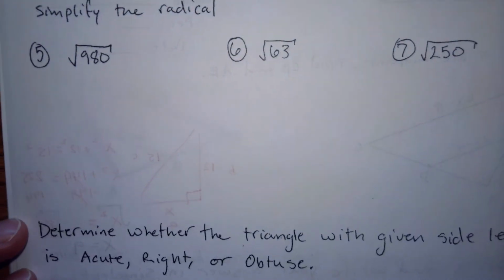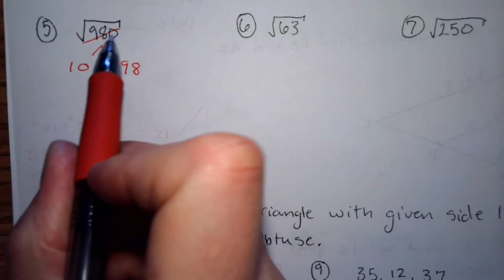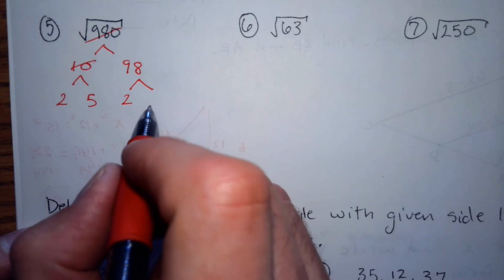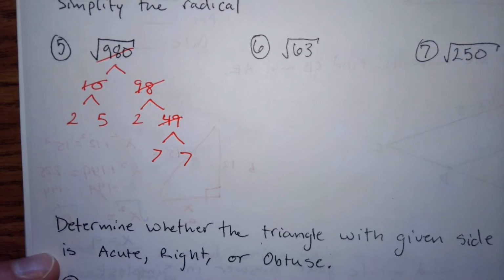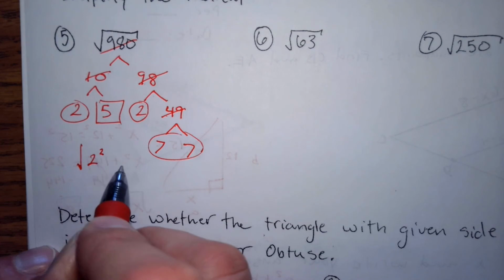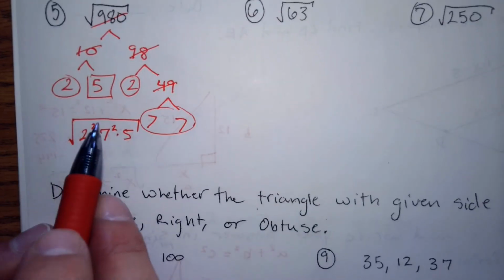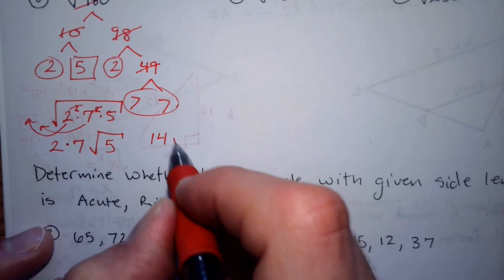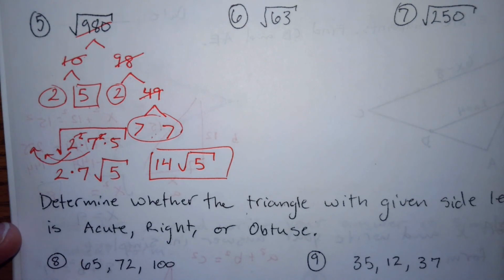Semester 2 Test 1 Number 5